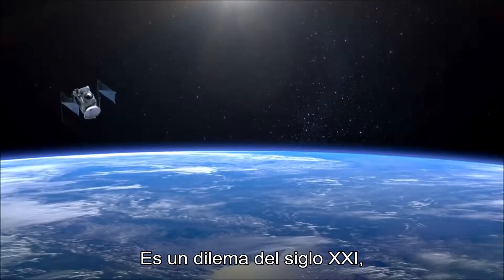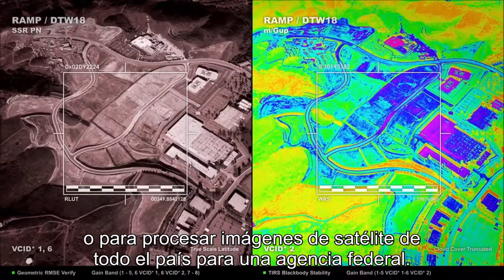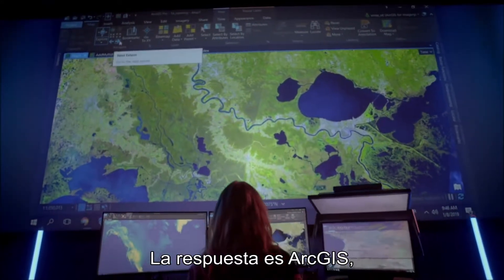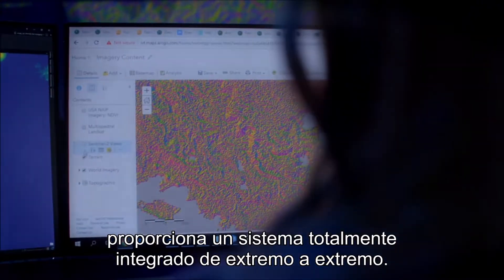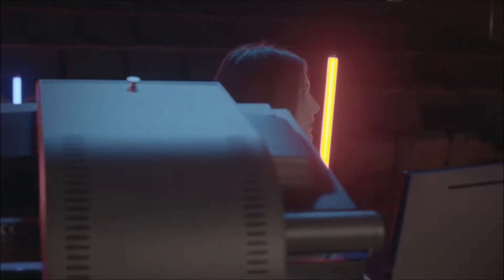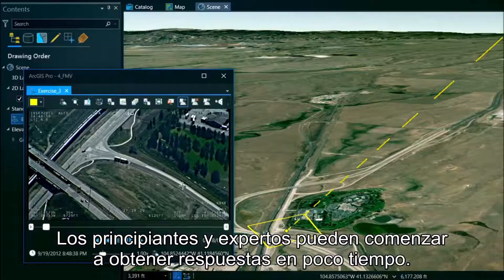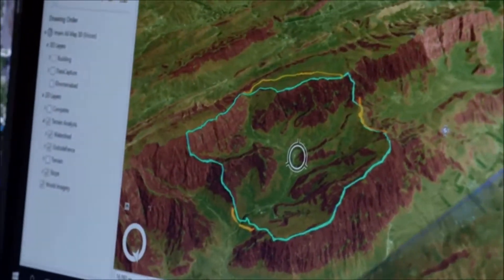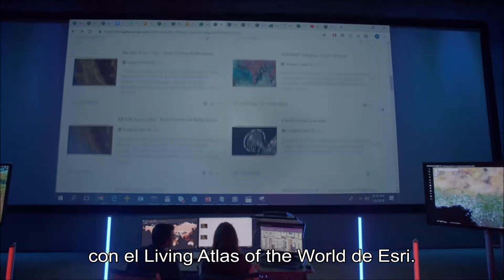ArcGIS Imagery & Remote Sensing